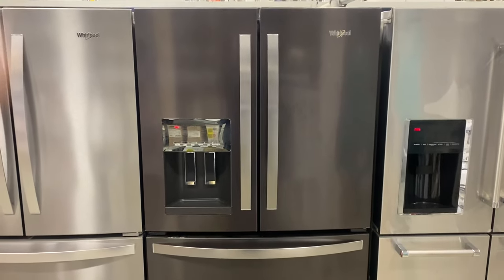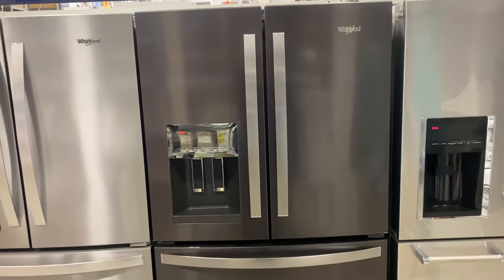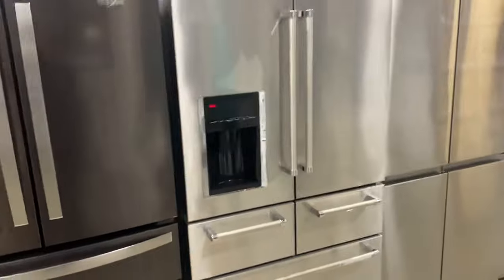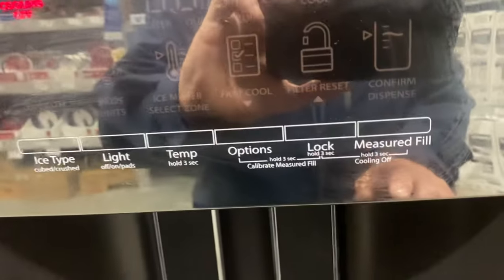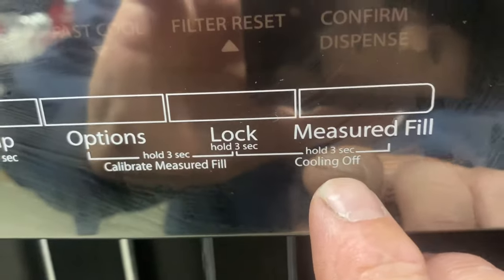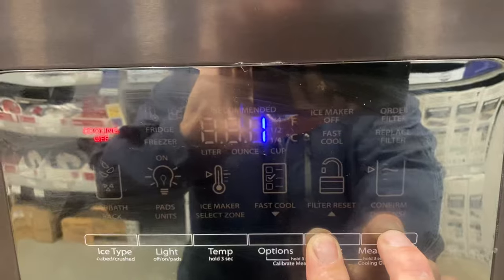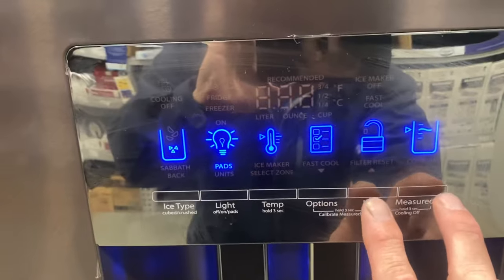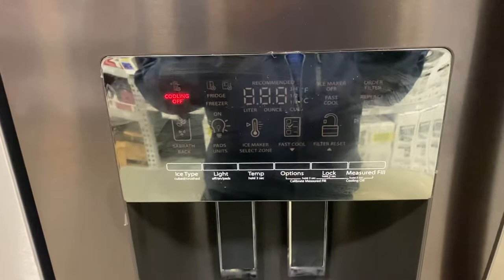Whirlpool And KitchenAid Refrigerators Turning Cooling Mode On Or Off